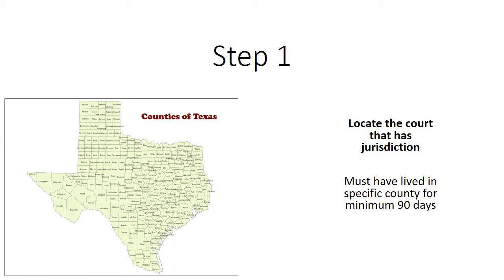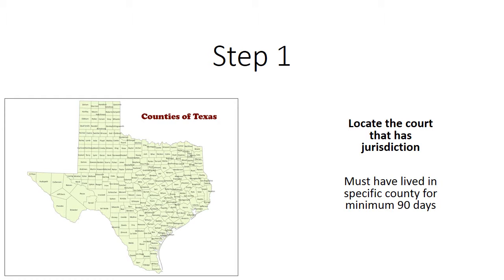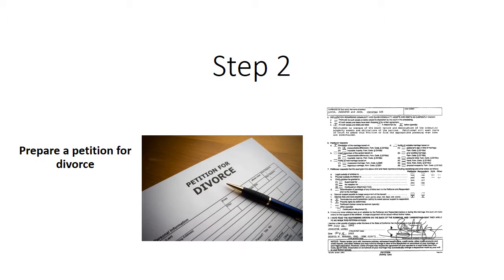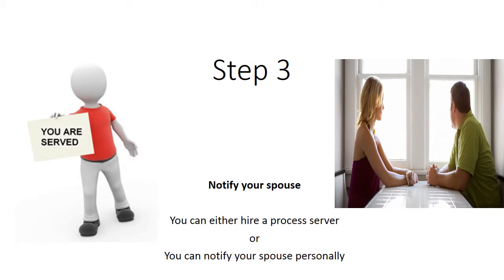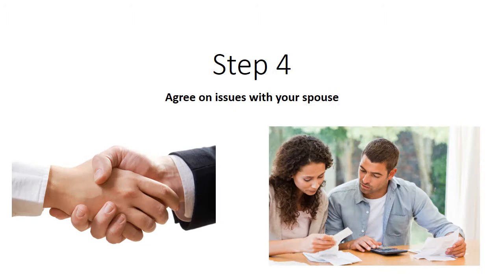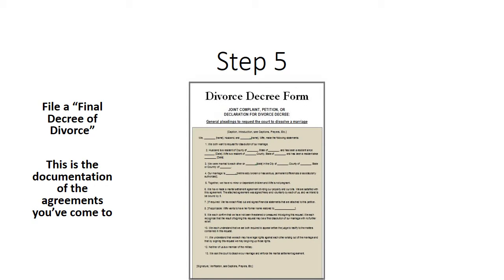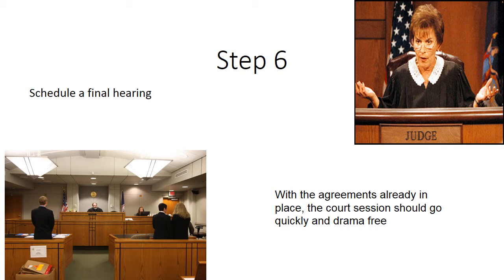How to File for Divorce Without An Attorney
Youtube Assignment video